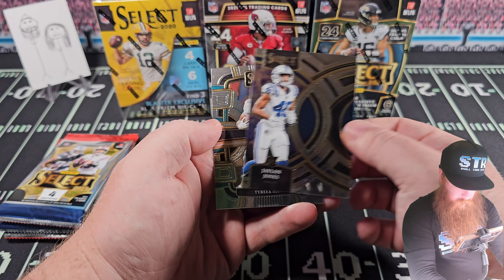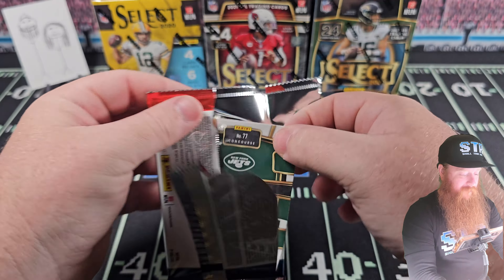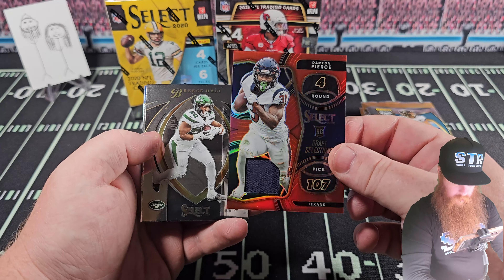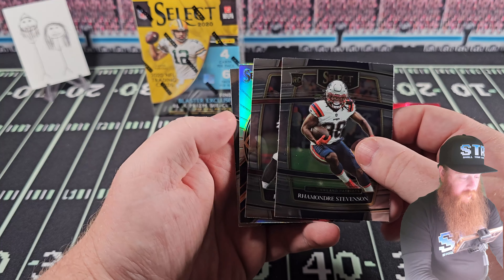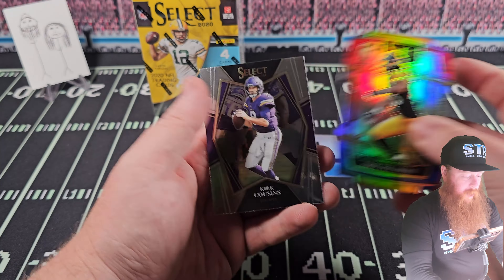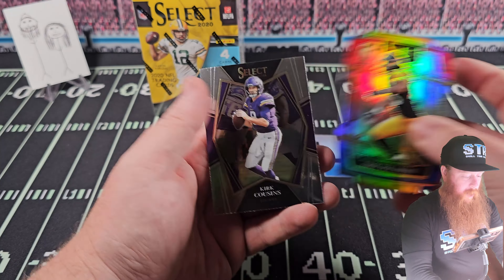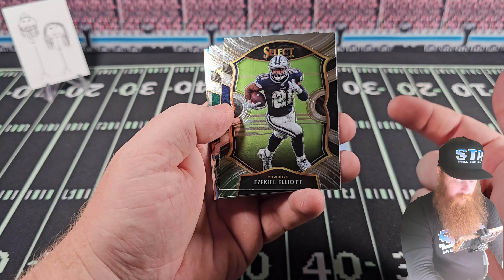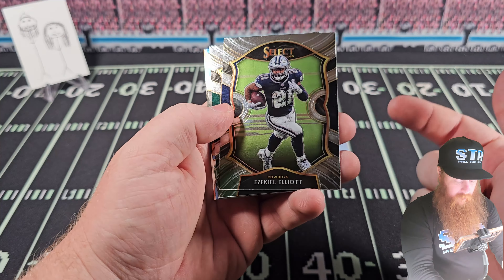4 Years of Select Football Blaster Box Review! A look at the past! 🦓Hunting!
4 Years of Select Football Blaster Box Review! A look at the past!

Making reasonable deals at reasonable prices!
Bringing you things you didn't know you wanted!